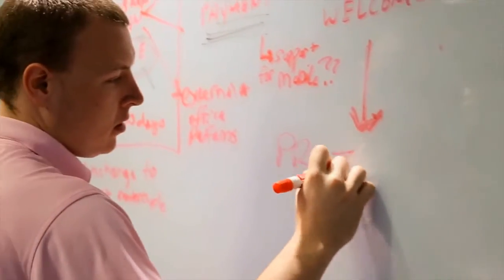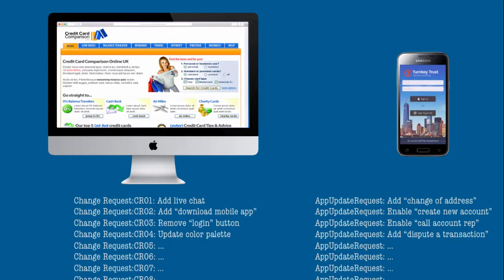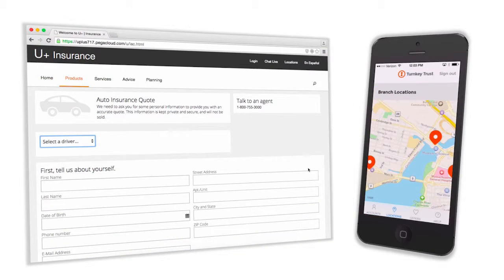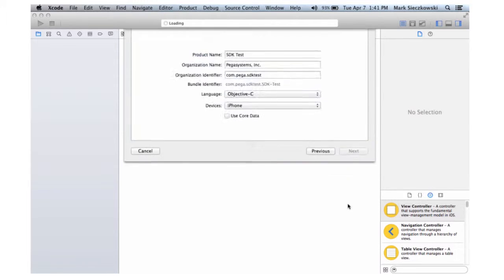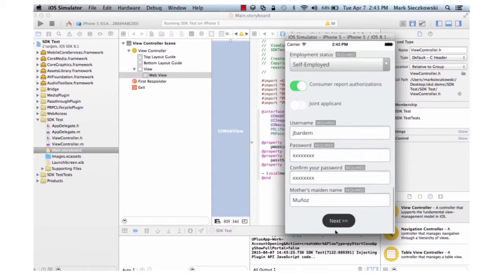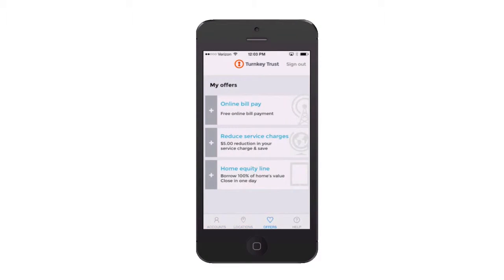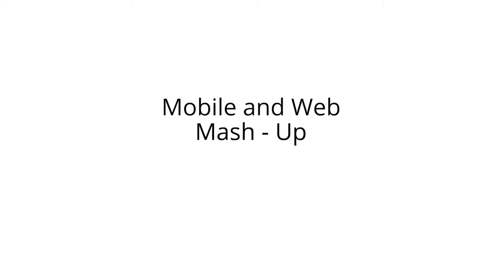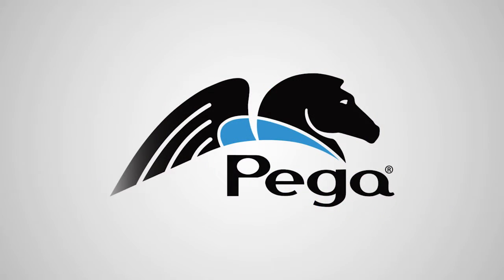Mobile & Web Mashup with Pega 7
Explains the benefits of Pega 7's Mobile Mashup and Web Mashup capabilities, and shows how easy it is.